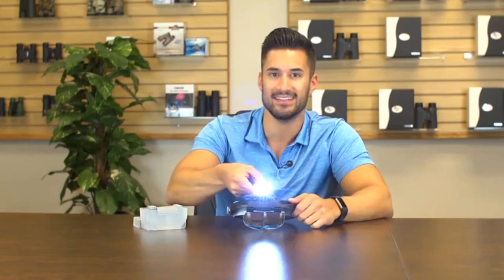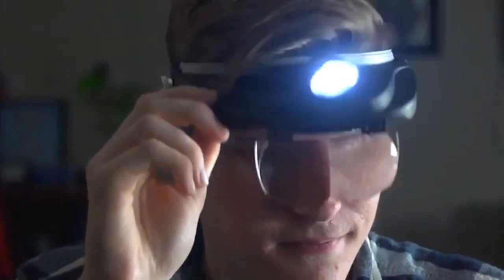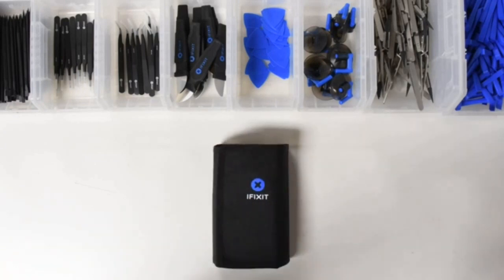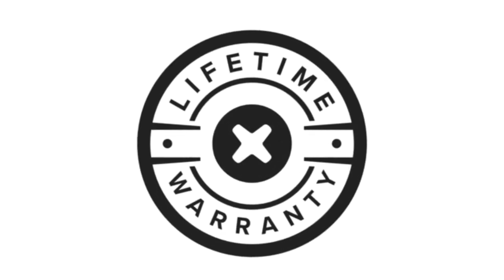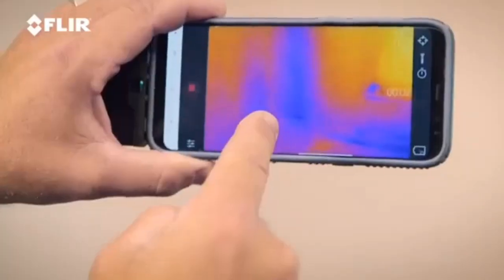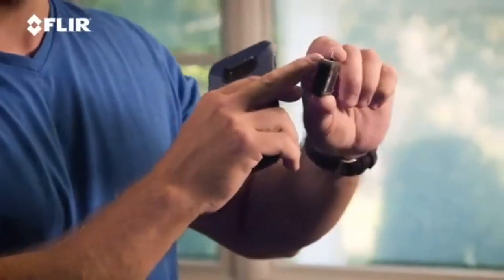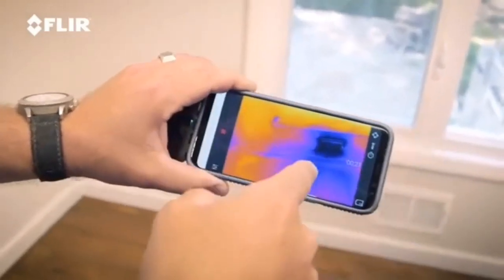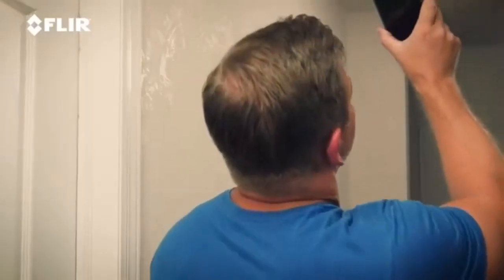mobile gadgets on amazon|smartphone gadgets under 100 rupees and 500 rupees on amazon||AM PRODUCTS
mobile gadgets on amazon|smartphone gadgets under 100 rupees and 500 rupees on amazon
With the arrival of smartphones, we are using them everywhere. We are unable to use our phones while driving, walking or at work. The best thing is you can use them even when you're on your bed or chair. I am going to show you how to use your smartphone with a few smart gestures and overcome phone addiction. This will be a must-read for iPhone.

If you want to buy the links is below 👇
No 10 AR Warriors Multi Shooter
No.9 PurePort Multi Cleaner
No.8 Dizaul Screen Magnifier
No.7 Rode Professional Video Mic
No.6 Power Up Paper Plane Kit
No.5 IMstick Smartphone Stand
No.4 SomiFlash Hard Drive
No.3 Eyeque Vision Check
No.2 ANLG Ceramic Amplifier
No.1 YouTech Phone Thermometer

Hey Guys, welcome to the AM PRODUCTS. This channel
is all about gadgets and home appliances which
makes your life much smarter and creative. We have a
blog where you can find these products.
If You Enjoyed This Videos Please Give It A
Thumbs Up! and if you have any quires so please use
the comment box.
3 / 3
Do you want to showcase your product/invention on
our channel
Note:=
permit by copyright statute that might otherwise be infringing non profit education or personal use tips
you have any type of video related issues